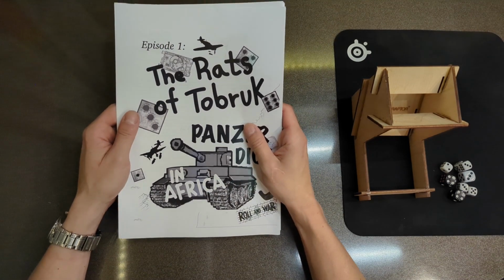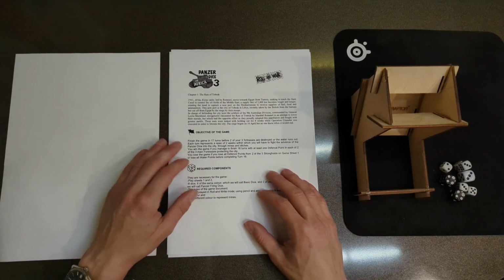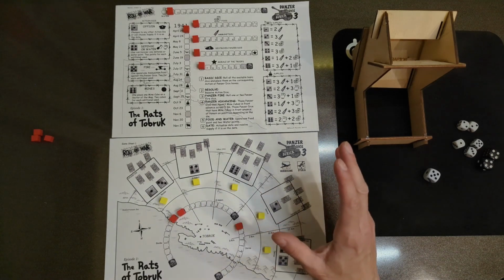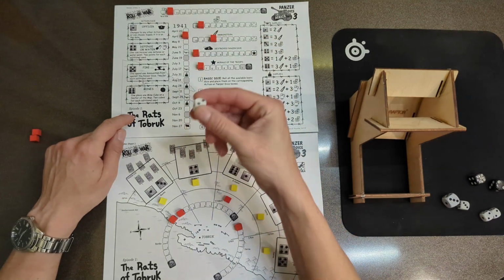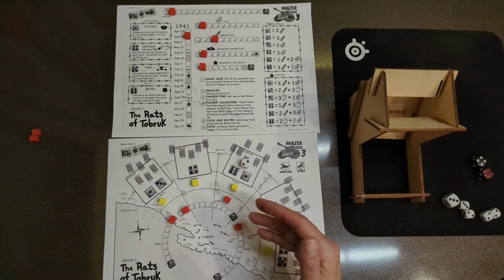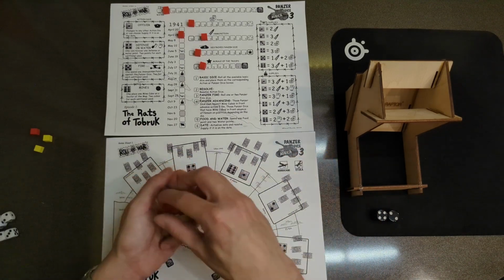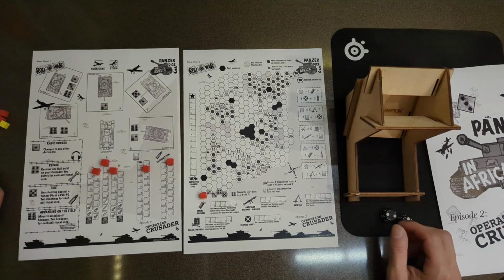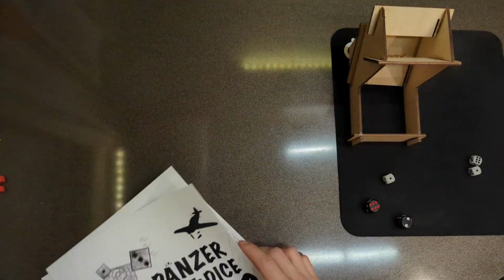Panzer Dice 3: In Africa - Fresh Off The Printer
Showing the components of the print & play game: Panzer Dice 3: In Africa Episode 1+2+3 (Rats of Tubruk, Operation Crusader, El Alamein)